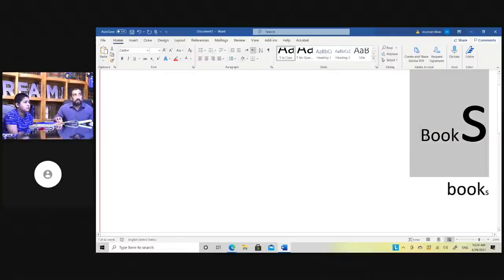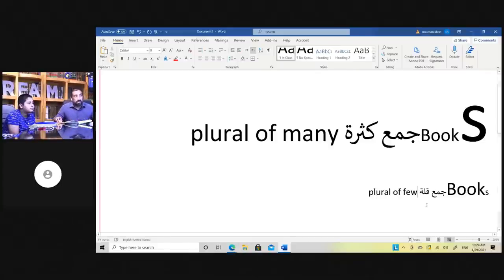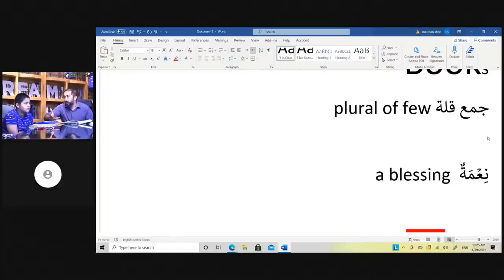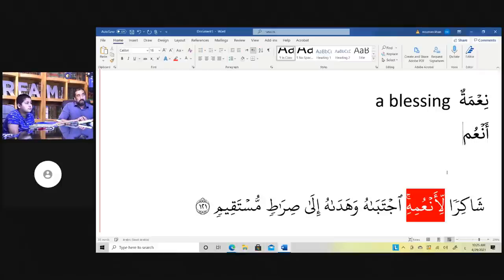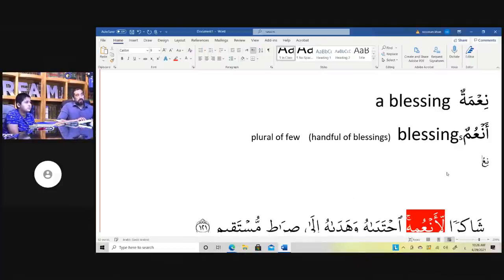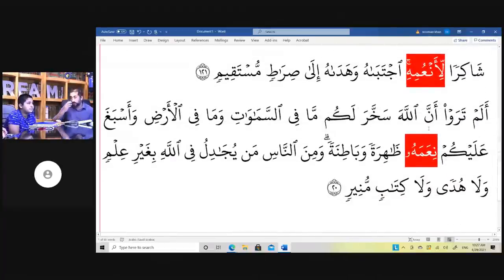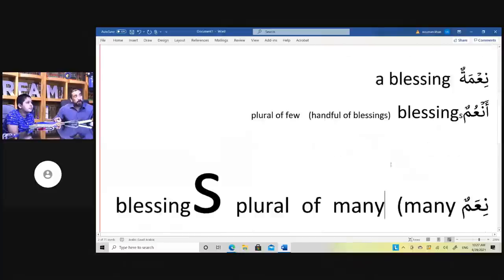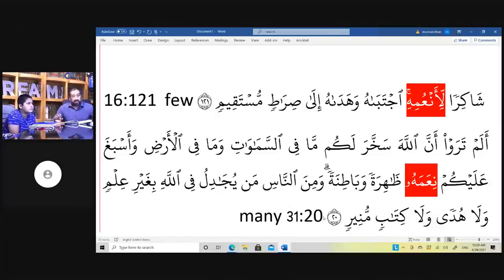Ramadan 2021: Qur'anic Expression by Dr. Fadel Saleh Al-Samerai Pt. 13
Part 13 of the book At-Ta'beer Al-Qur'ani by Dr. Fadel Saleh As-Samerai